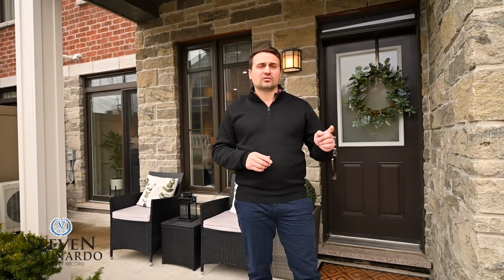#4 196 Pine Grove Road, Woodbridge